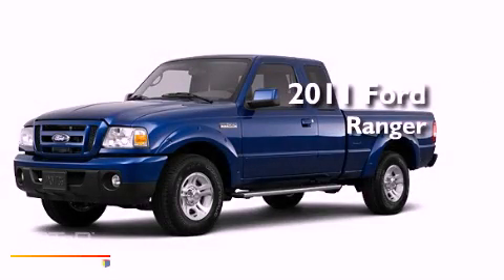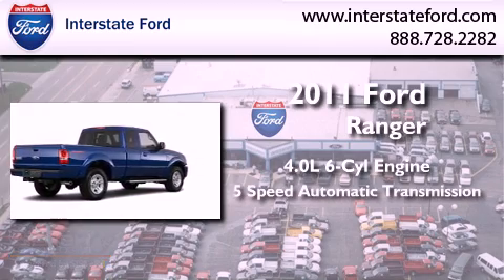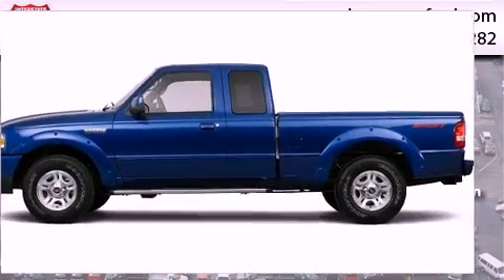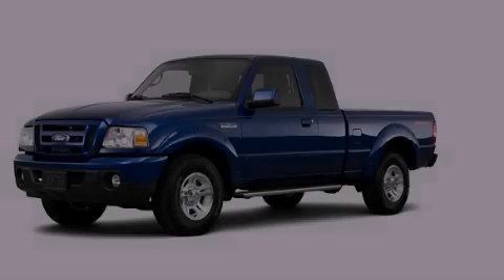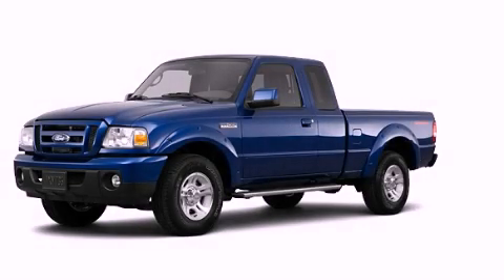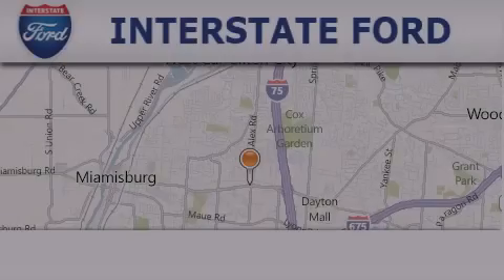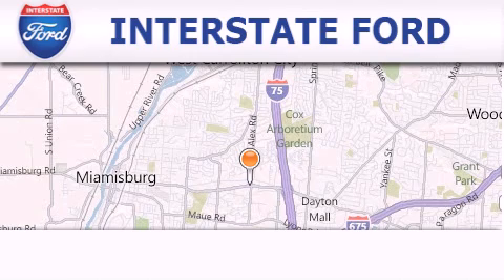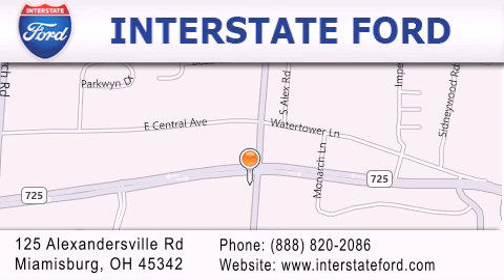2011 Ford Ranger Miamisburg OH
Year : 2011
 Make : Ford
 Model : Ranger
 Engine : 4.0L 6 Cyl. Sequential Fuel Injection
 Trans . : 5 Speed Automatic
 Exterior : Vista Blue Met

 Stock : 1690

 2011 Ford Ranger Miamisburg OH